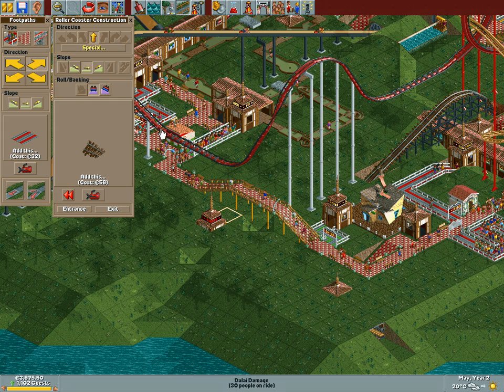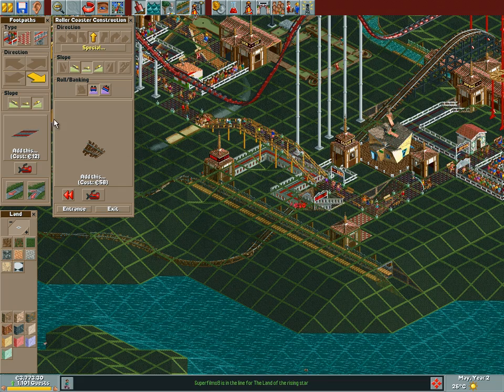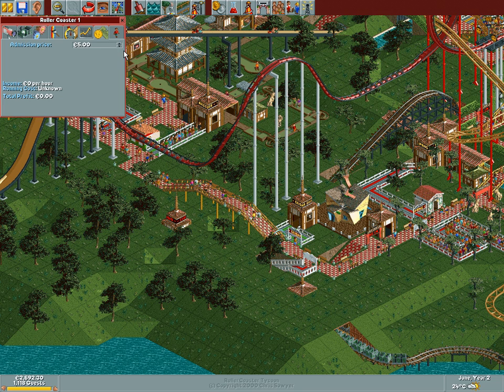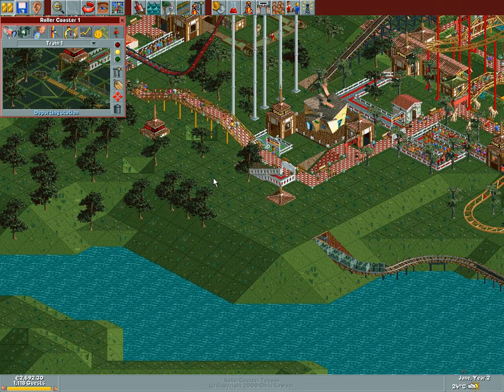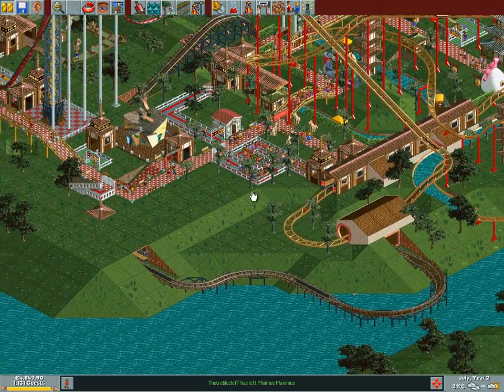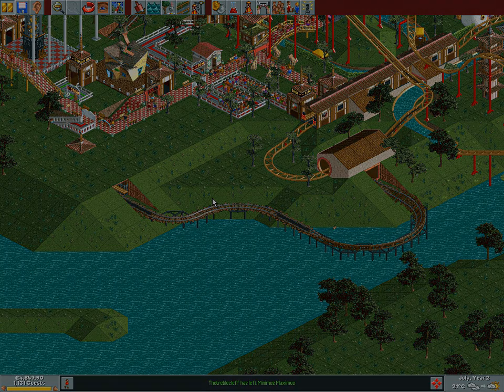Rollercoaster Tycoon Loopy Landscapes #181 (Sunny Swamps: Rain Proof)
We have our very first rain proof coaster of the park. Again not the greatest because we again ran into budget issues, at least  a little. There was also the issue of having to build this in the underground for the most part. All in all, I think it's a cool coaster and definitely helps with achieving the goals set for us in the park!